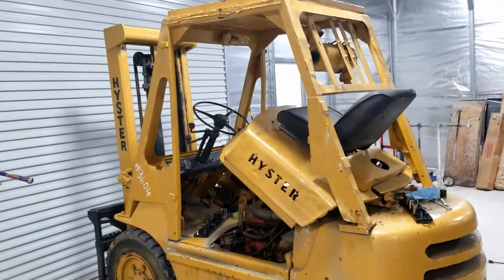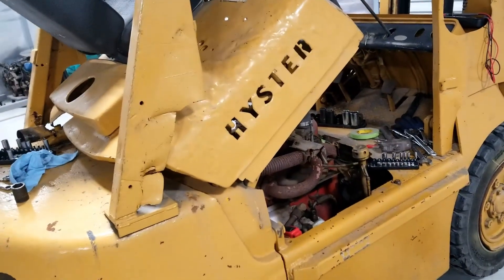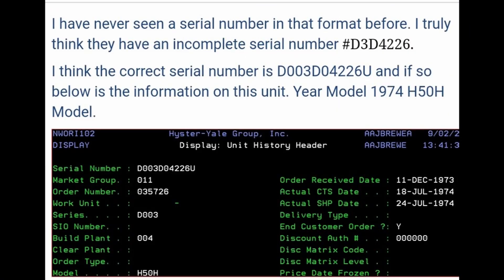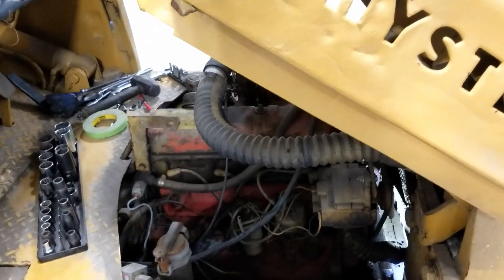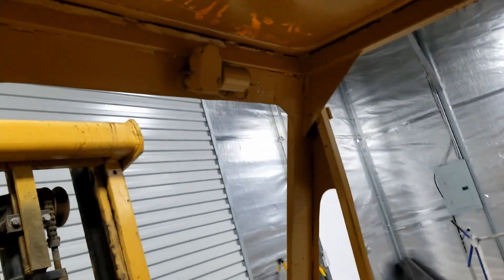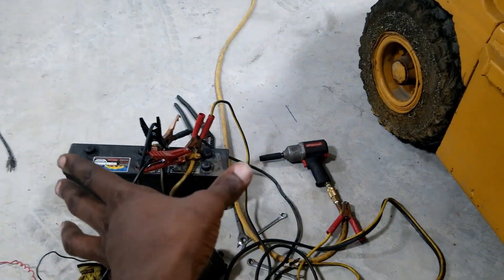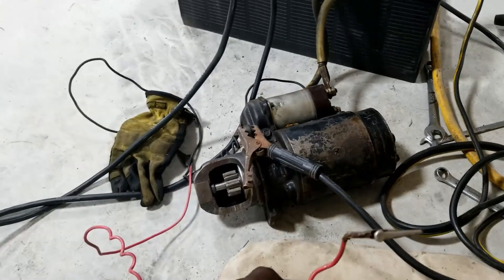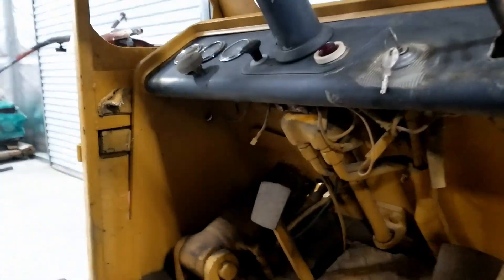Hyster H50H 1974 no crank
Review of my new old 1974 Forklift.